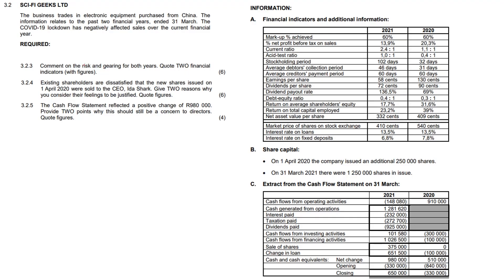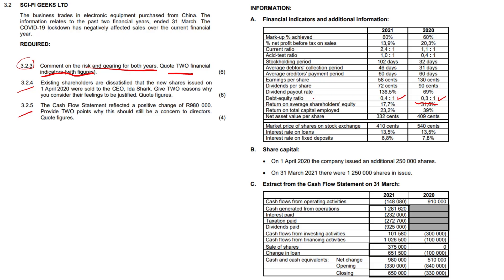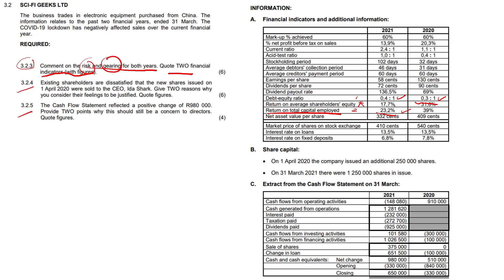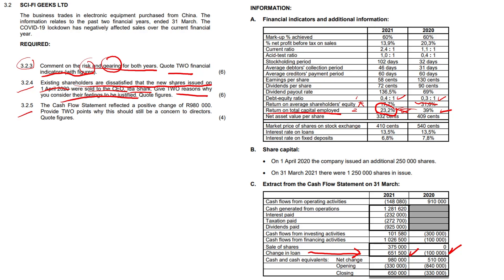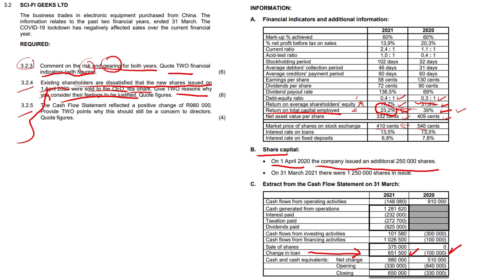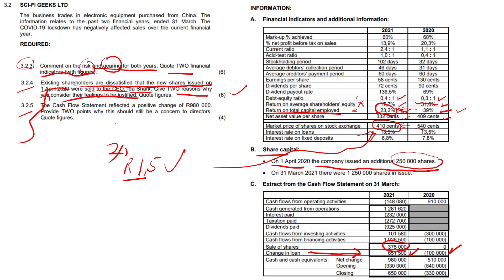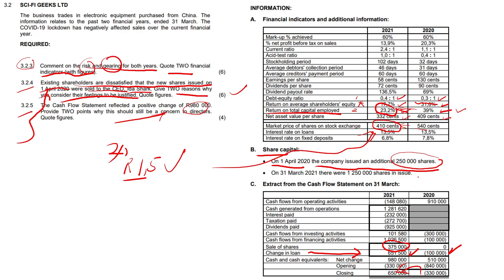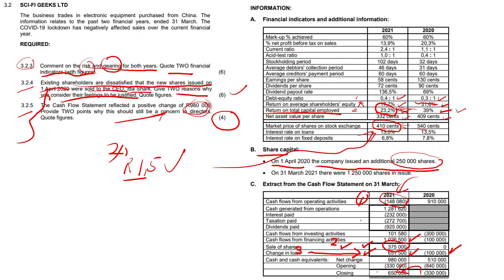Interpretation of Financial Information #3 (Grade 12 Accounting)